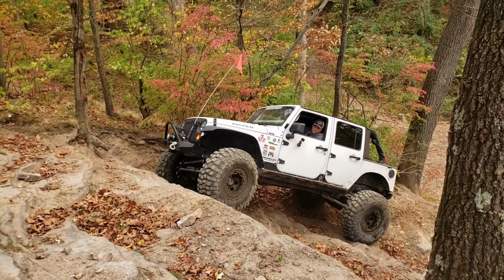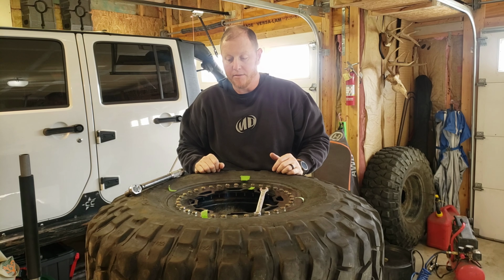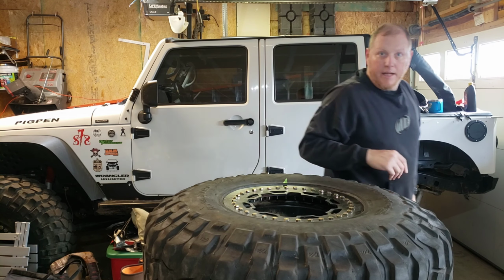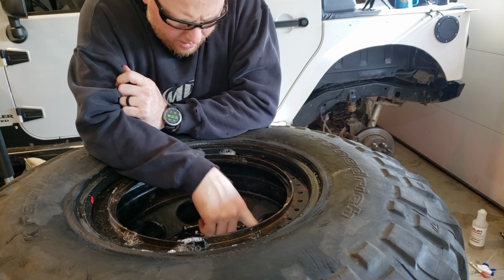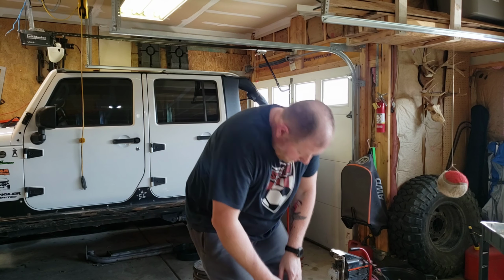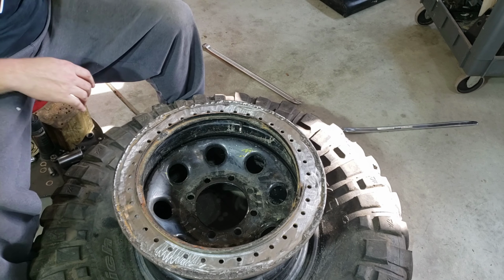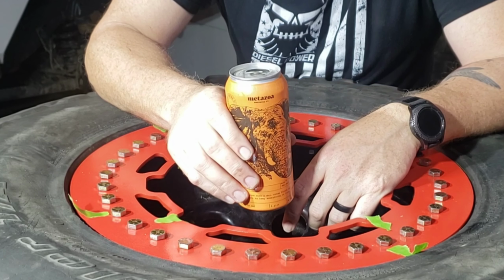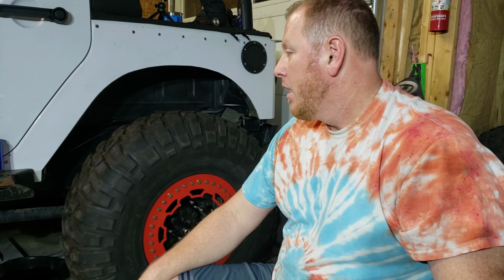DIY beadlocks have a leak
I have a leaky DIY beadlock that I walk through the process of how to fix that.